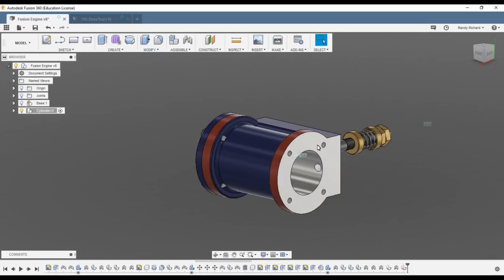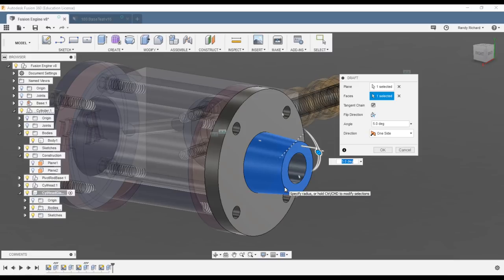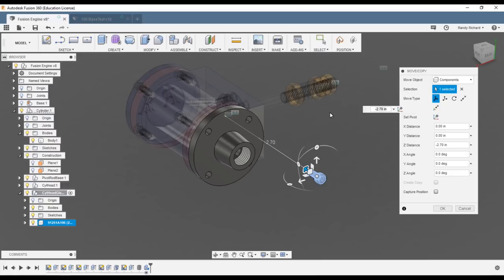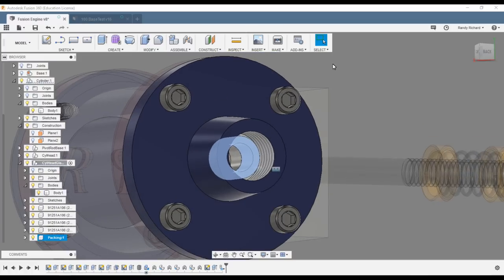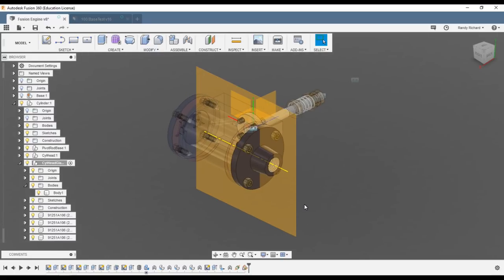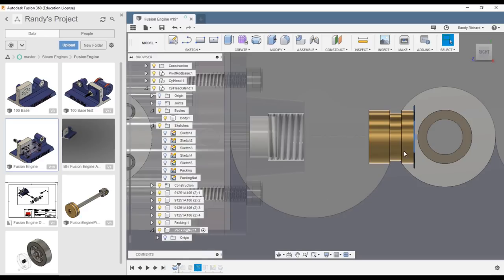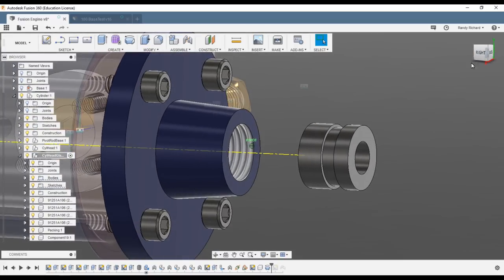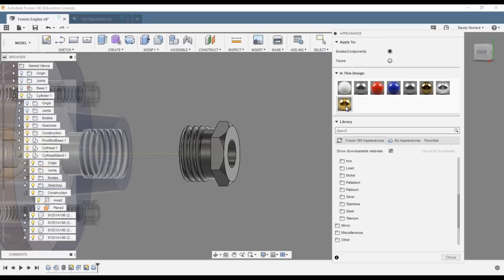P3-4 How to Model the Cylinder Piston Rod Gland of a Model Steam Engine From the Ground UP